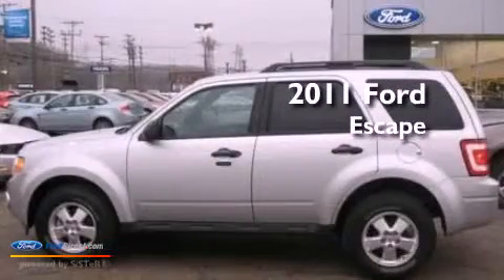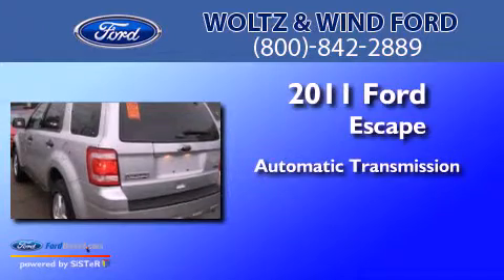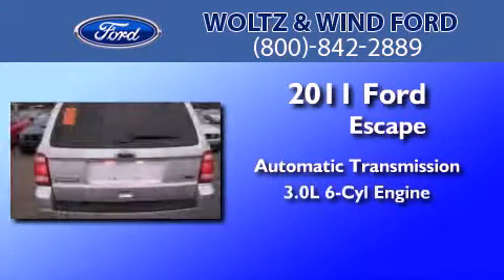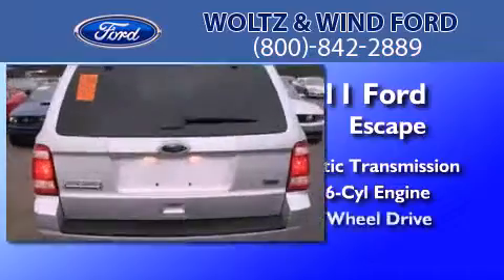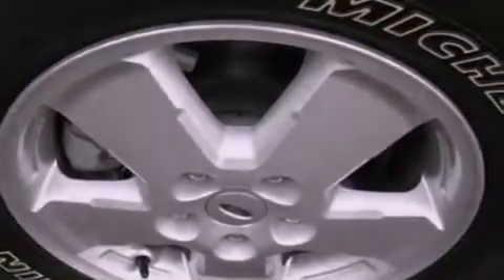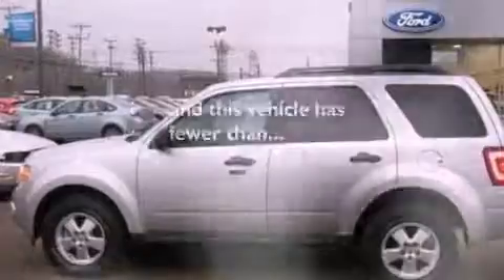2011 FORD ESCAPE Heidelberg PA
Year : 2011
 Make : FORD
 Model : ESCAPE
 Engine : 3.0L V6 24V MPFI DOHC FLEXIBLE FUEL
 Trans . : 6-SPEED AUTOMATIC
 Exterior : INGOT SILVER METALLIC
 Miles : 16,648
 Interior : CHARCOAL BLACK
 Stock : Z2462